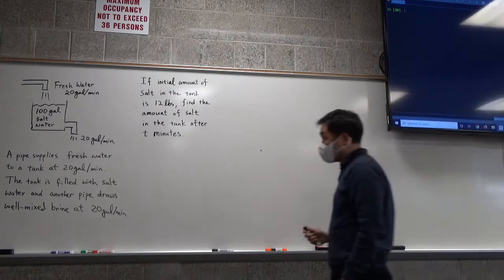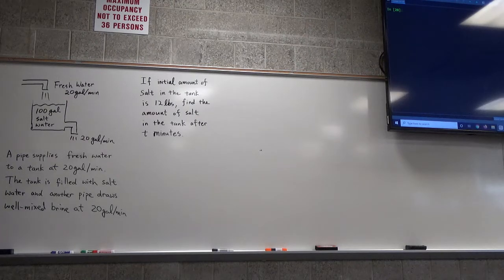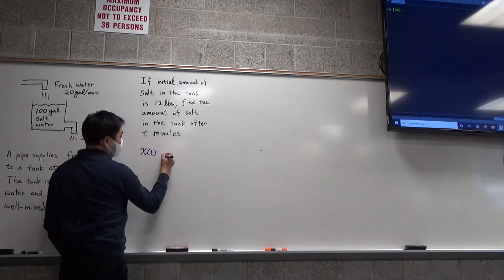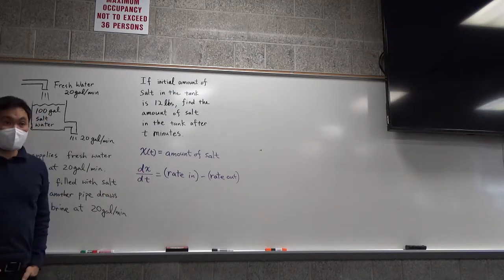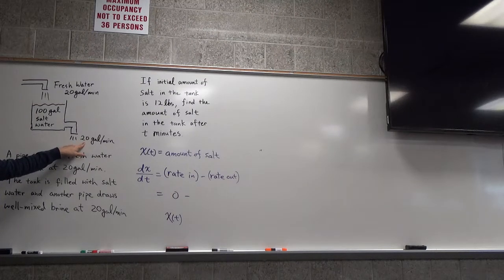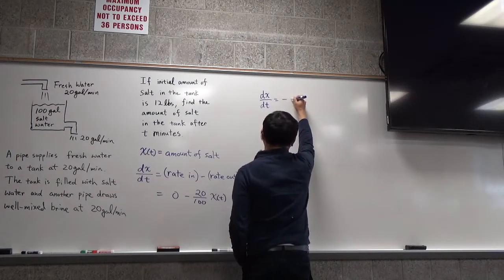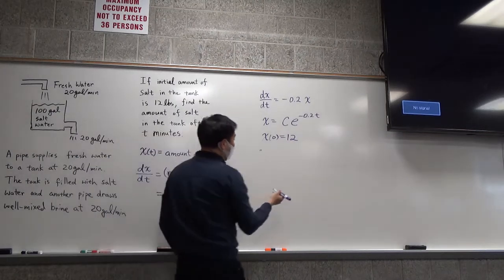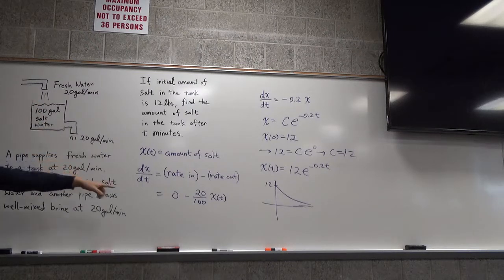Differential equation for a single tank with salt water brine